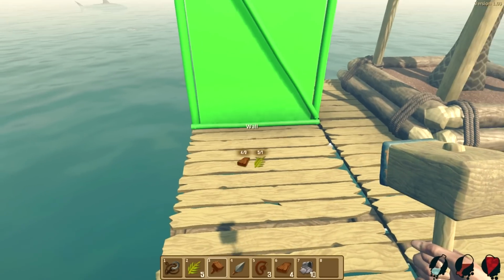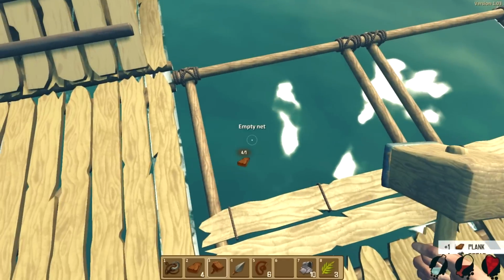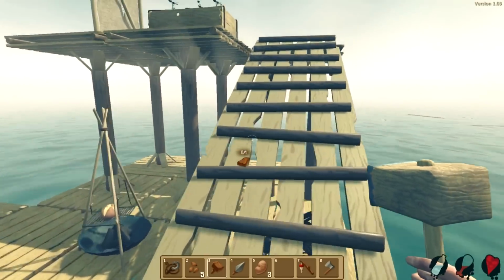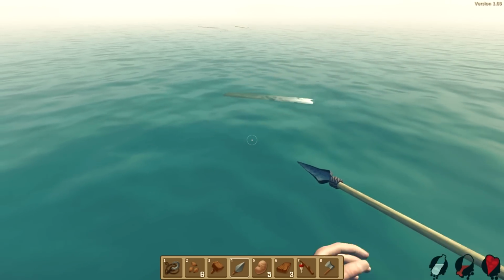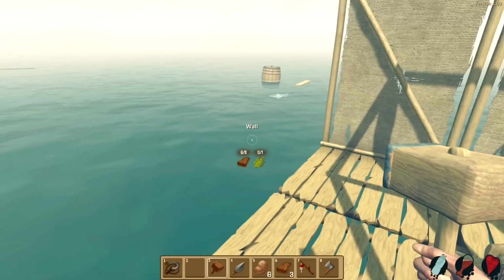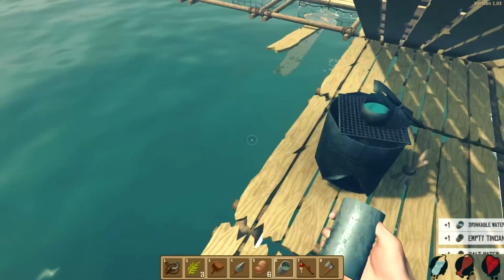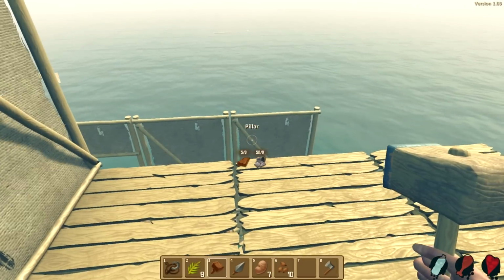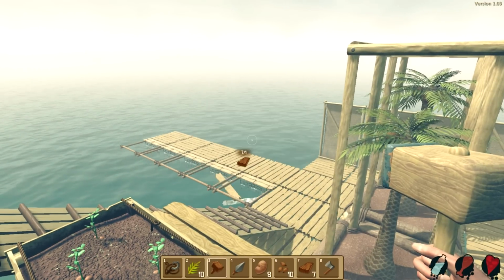RAFT - Building Up!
***Let me know if you'd like me to continue the series now or after a new update.***